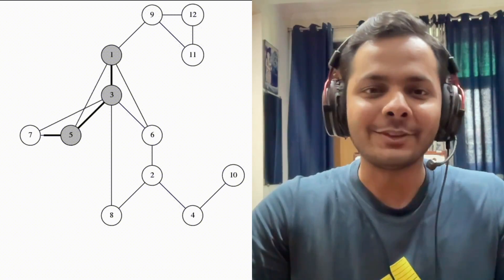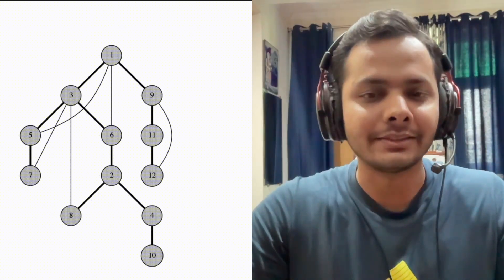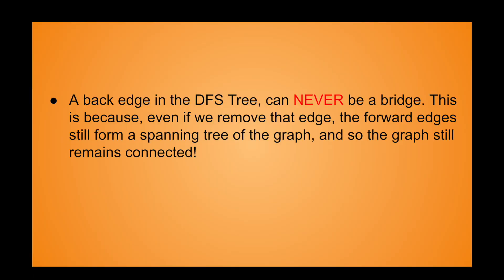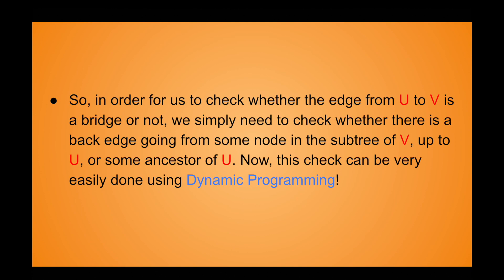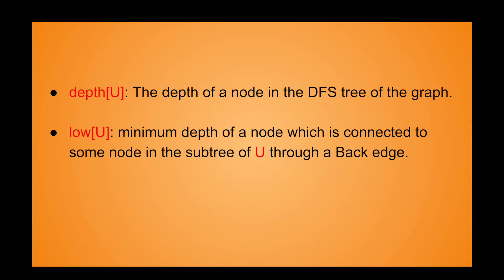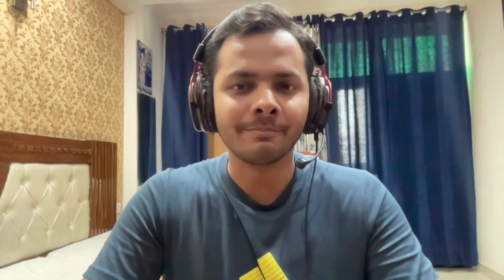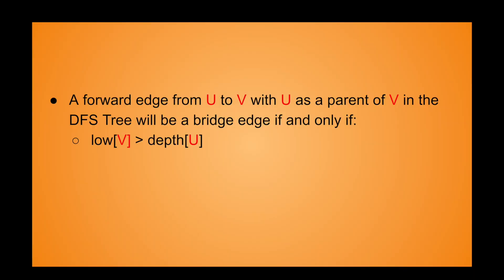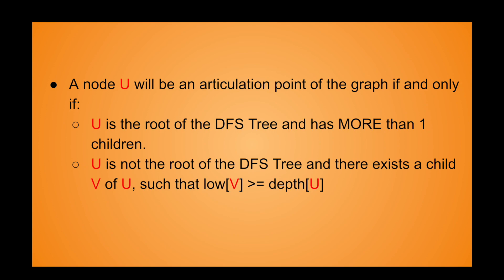Finding Bridges and Articulation points in Graphs || How it ACTUALLY Works!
You can find the code for printing all Bridges and Articulation Points

In this comprehensive tutorial, I have done a dive deep to demystify the process of finding Bridges and Articulation points in a Graph. If you've ever found existing explanations confusing or overly abstract, you're in the right place!

Timestamps :
0:00 - Introduction
1:00 - What is a DFS Tree?
2:20 - Using DFS Trees to find Bridges
5:50 - Using DFS Trees to find Articulation Points